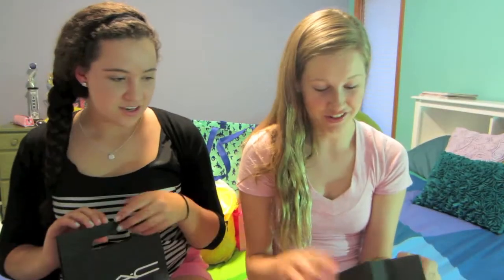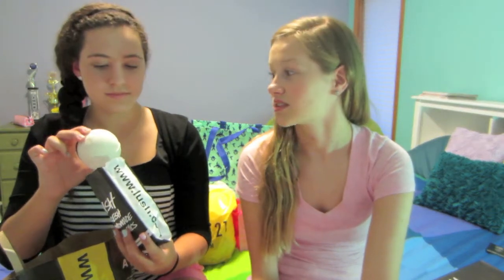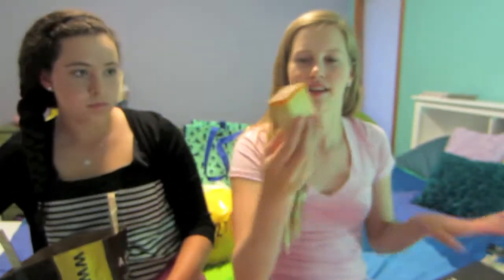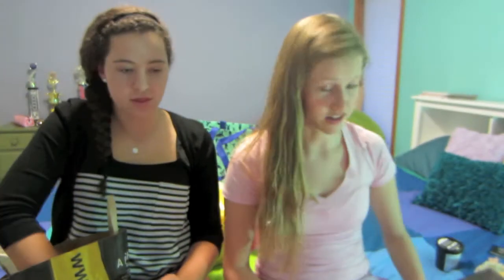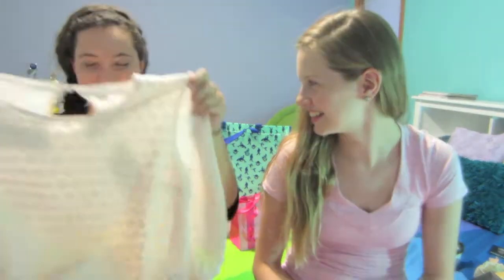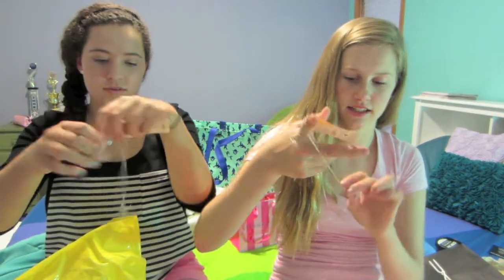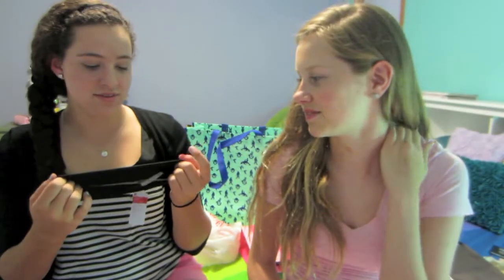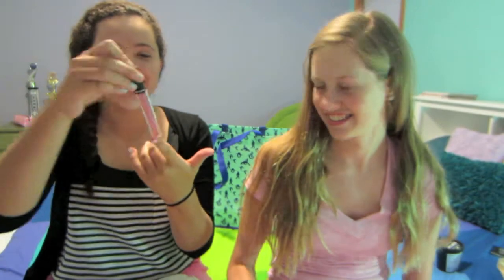Forever 21, Target, and Mac Haul w/ Sophie!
yoyo peeps